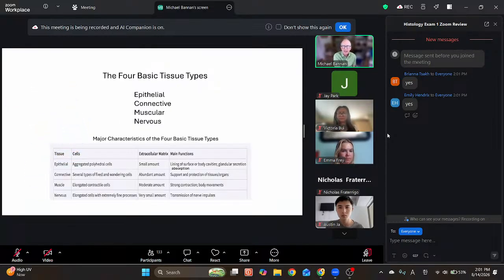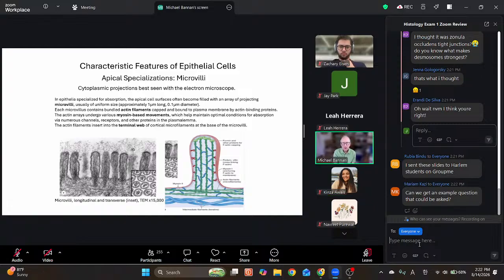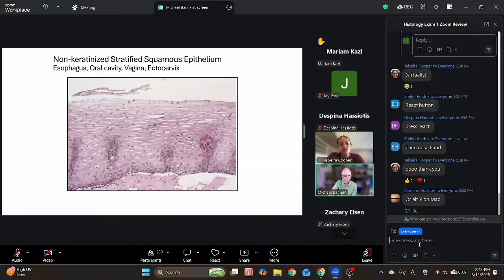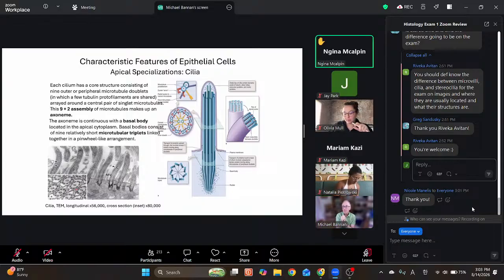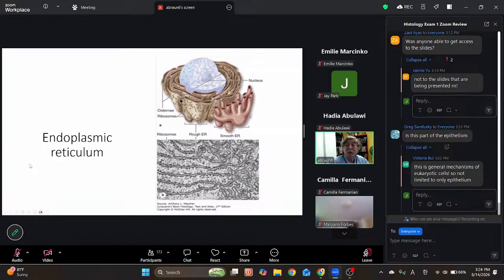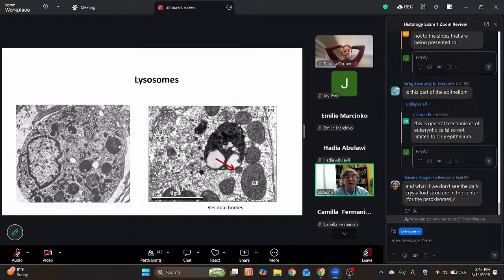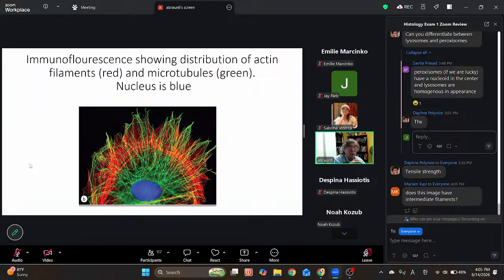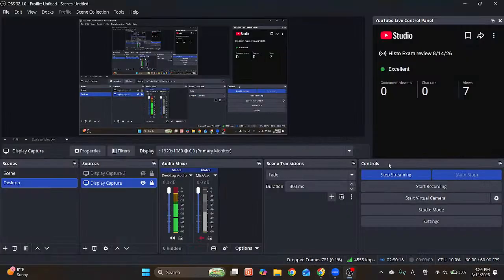Histo Exam review 8/14/26